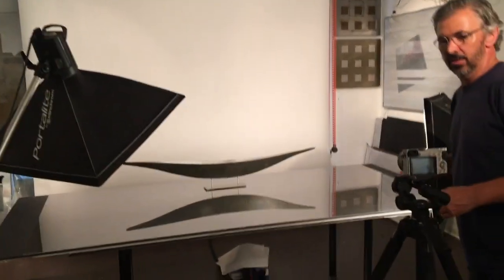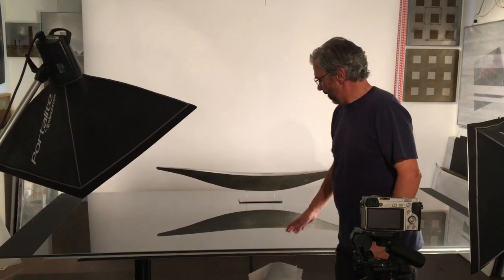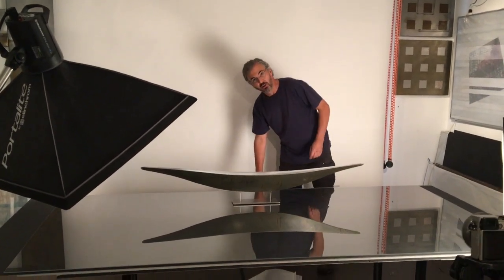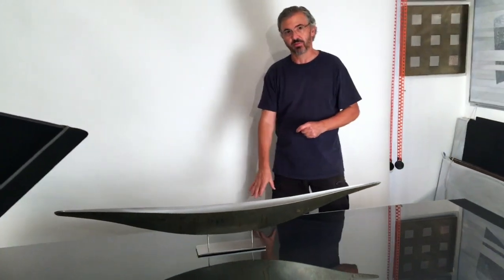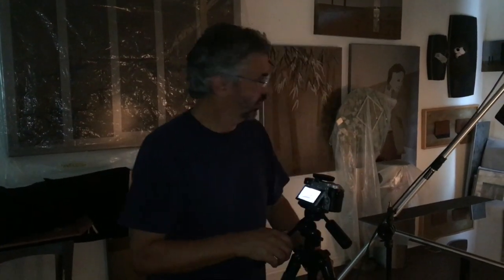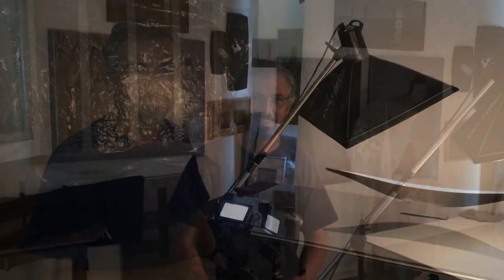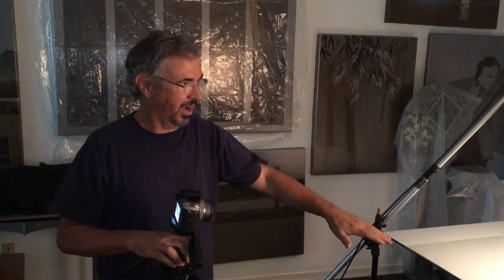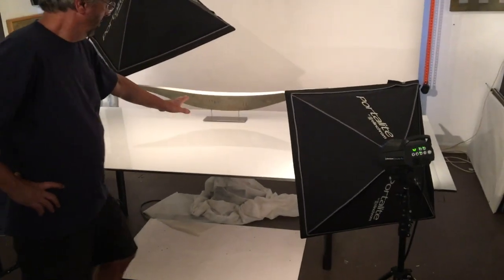Girardini Photography Process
This video is about Girardini Photography Process